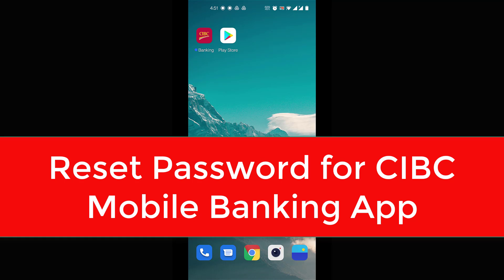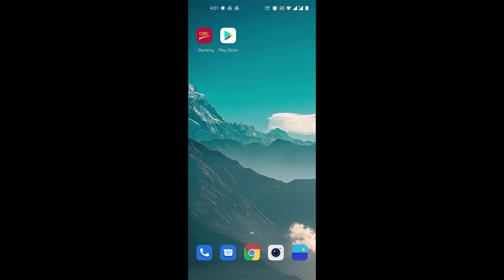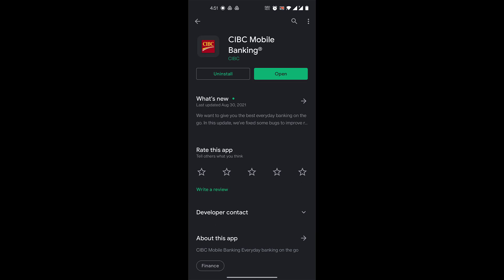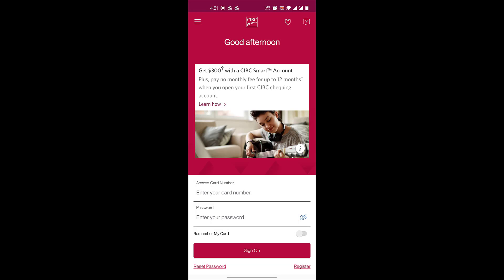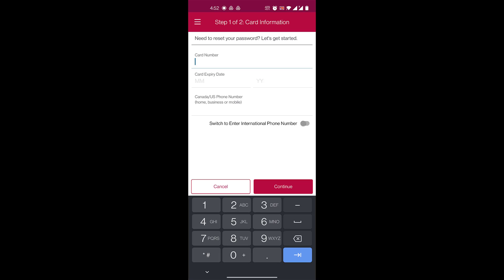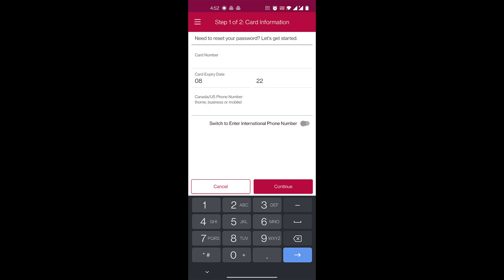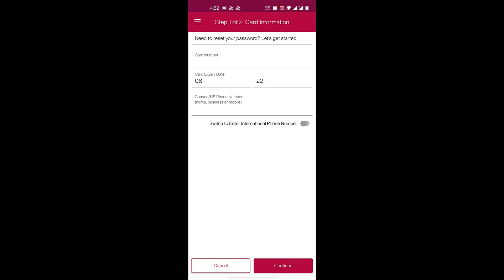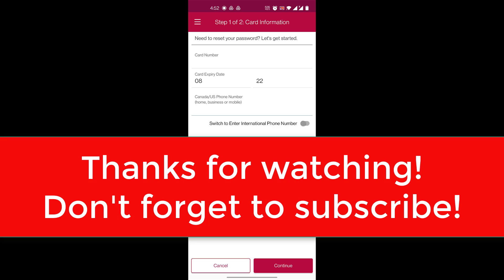How To Reset CIBC Online Banking Password (Step By Step) | CIBC Moblie Banking